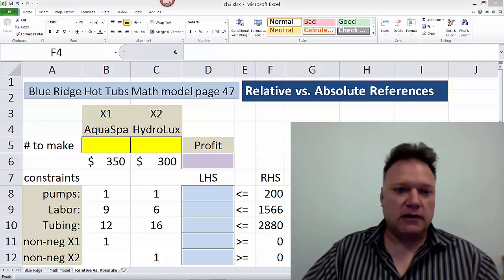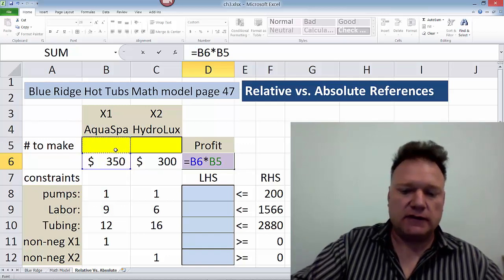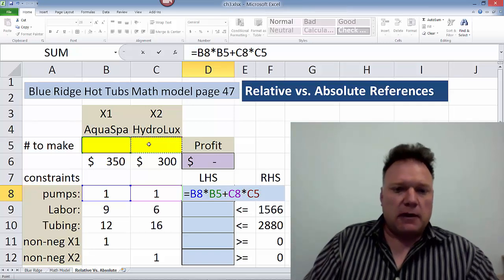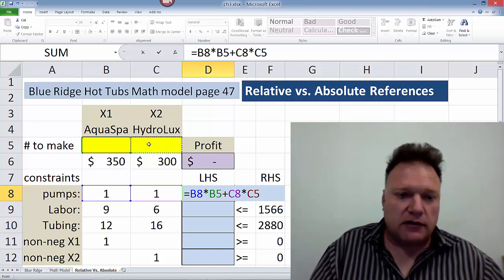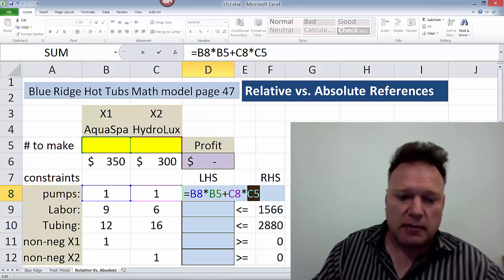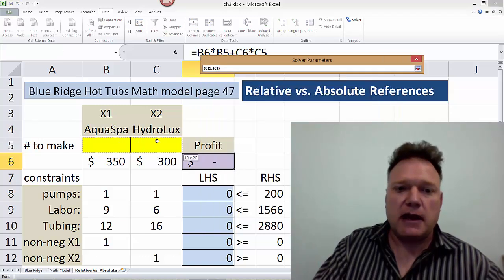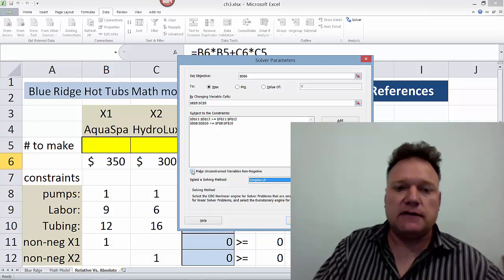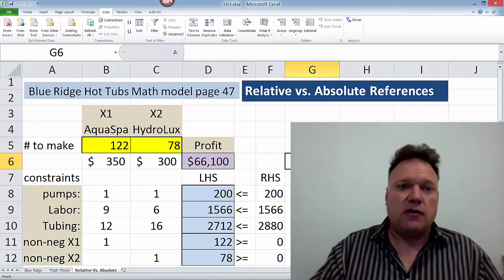14. Blue Ridge example: Relative vs. Absolute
Video 14. When and how to use absolute and relative references is demonstrated using the Blue Ridge hot tub example from chapter 3. This video is from a Decision Modeling class I taught in 2016. The Textbook is "Spreadsheet Modeling & Decision Analysis" by Cliff T. Ragsdale. Excellent book!